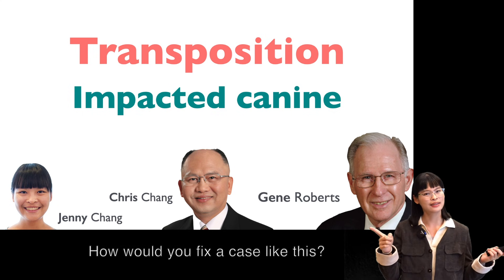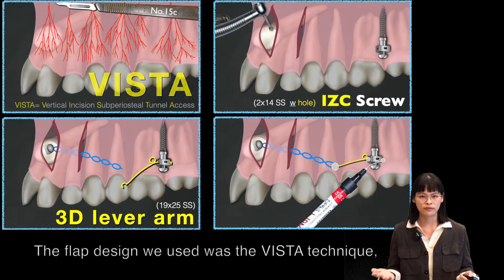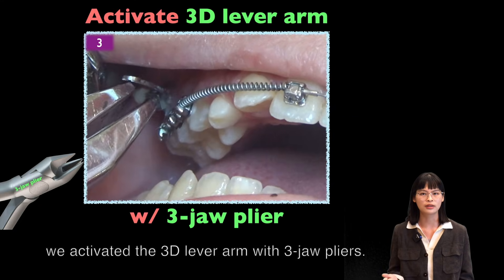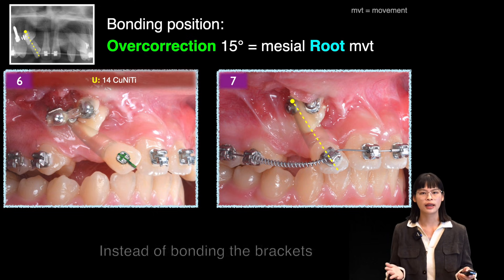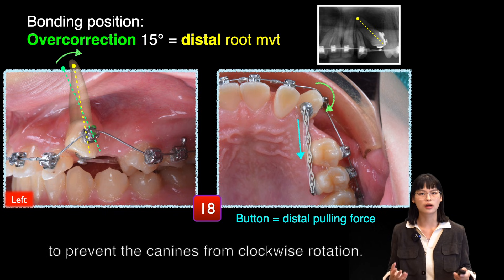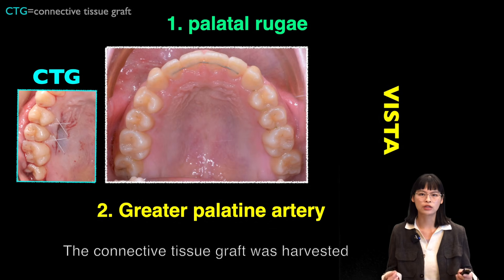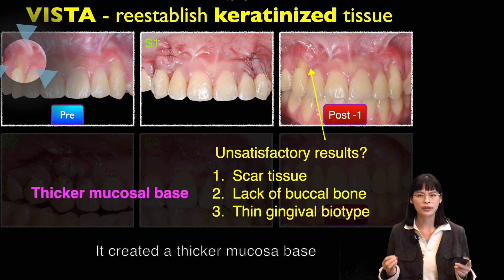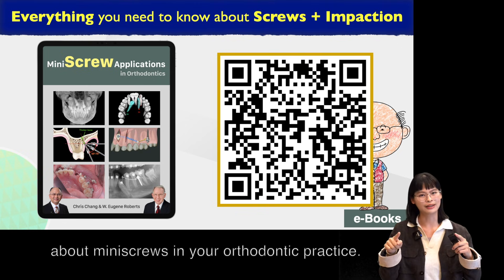Transposition - Impacted canines |【Chris Chang Ortho】CC832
This video presents a detailed approach to treating a complex case of impacted and transposed canines within 14 months without extractions. The treatment emphasized three key strategies: using the VISTA surgical technique combined with IZC screws and 3D lever arms for controlled canine movement; applying torque control with strategic bracket positioning and overcorrection to achieve bodily movement of lateral incisors and canines; and managing gingival recession through connective tissue grafts and staged periodontal surgeries. The case showcases careful biomechanics and surgical planning to restore dental alignment and long-term stability, with further resources linked for in-depth learning.

本影片詳細說明如何在14個月內，無需拔牙地治療犬齒錯位及組生的複雜病例。治療策略重點包含三大要素：運用VISTA微創手術技術結合IZC骨釘與3D level arm，精確引導犬齒移動；透過bracket positioning與overcorrection，控制側門牙與犬齒的扭力以達到整體移動；以及透過connective tissue graft與分階段牙周手術，改善牙齦退縮問題。本案例展現了細緻的生物力學運用與手術規劃，成功恢復齒列排列與長期穩定性，並提供更多深入學習的延伸資源連結。